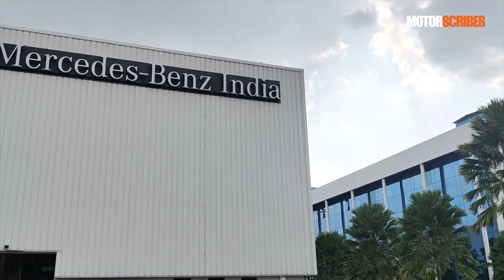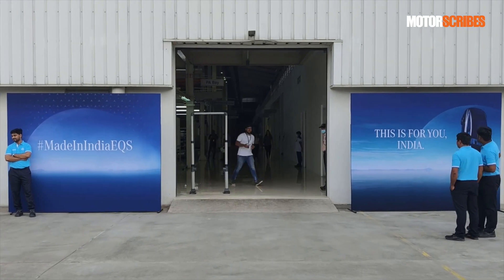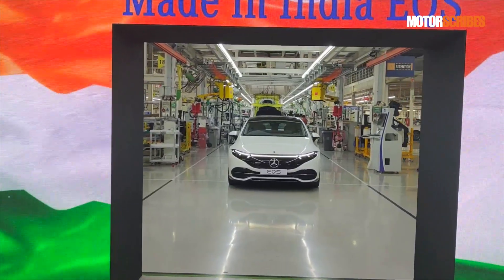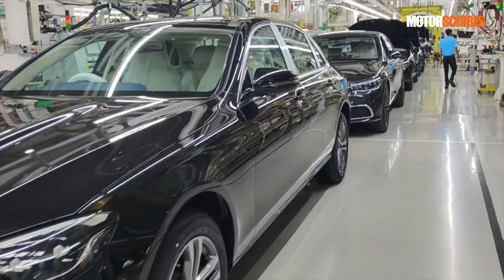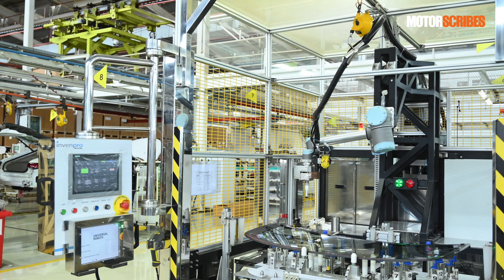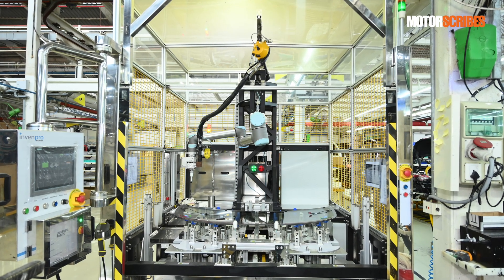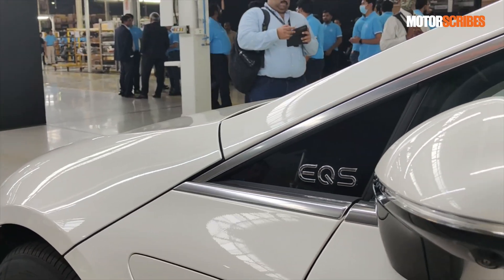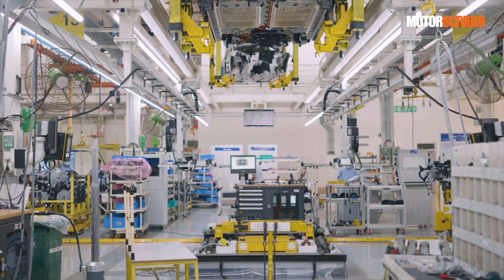Take A Look: Mercedes-Benz India Factory Flexible Assembly | MotorScribes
The Mercedes EQS 580 luxury electric vehicle is manufactured in this Flexible Assembly Line at the Chakan, Pune plant.  From Mercedes Electric, the Mercedes Benz EQS 580 4Matic is the first made in India Mercedes electric car. With many new electric vehicle launches planned in 2023 Mercedes will be well prepared with this amazing factory.

00:00 Mercedes Benz India Factory
00:28 Flexible Assembly Line
01:21 Expanded Production Lines
01:48 Plant driven on Green Energy
02:23 Cutting Edge Manufacturing
02:51 Conclusion and Thoughts